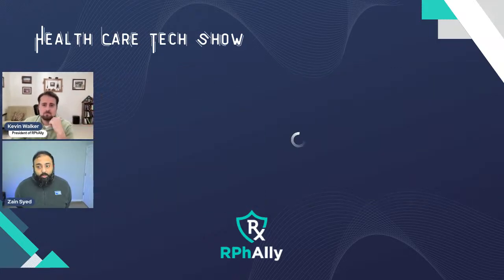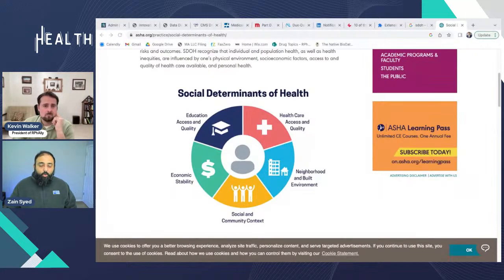Health Care Tech Show: SDOH is Not Just Another Acronym in Healthcare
How do social determinants of health play a role in health care tech? When in the development process do we need to think about SDOH and what are the impacts?